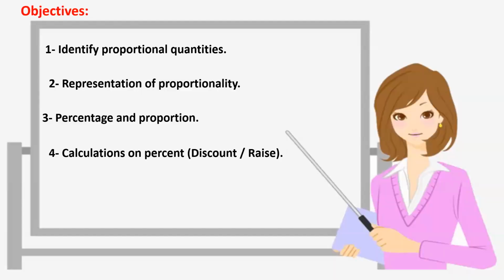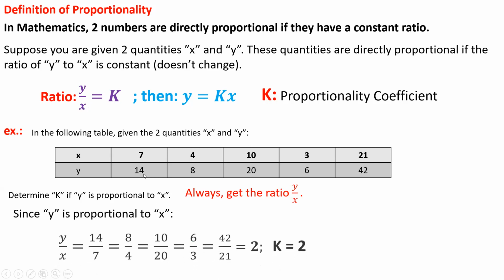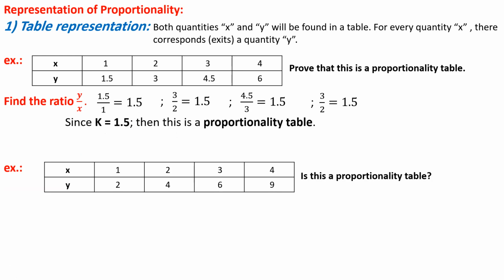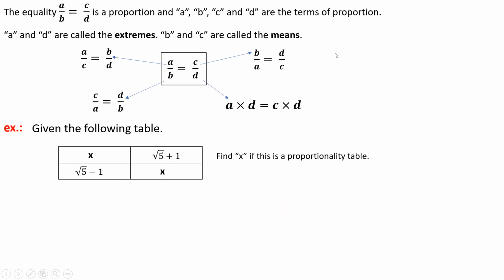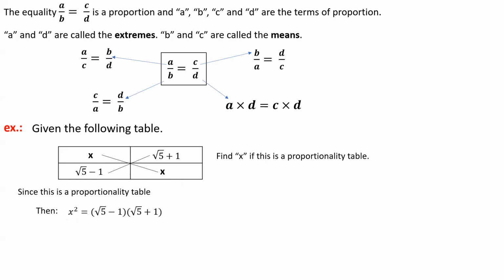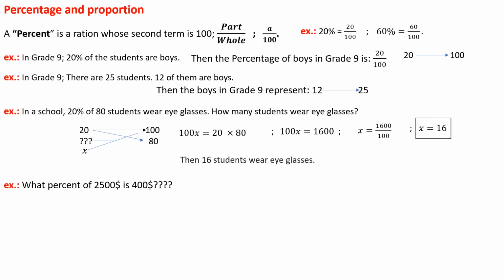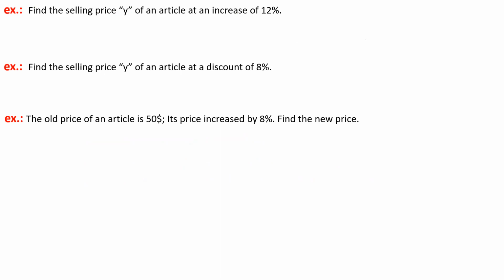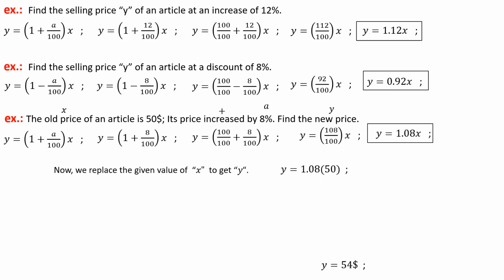Math G9 Proportion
This video is a discussion of lesson Proportion